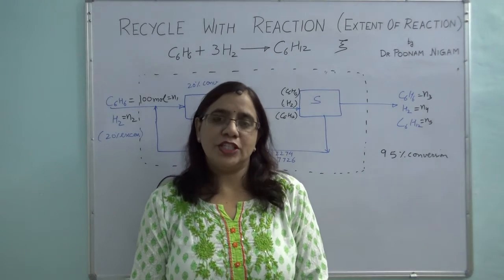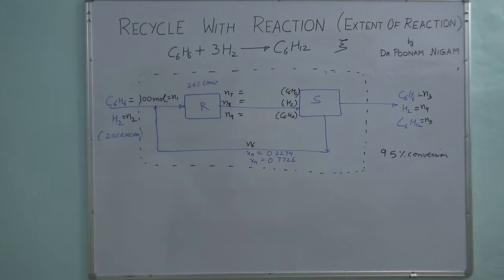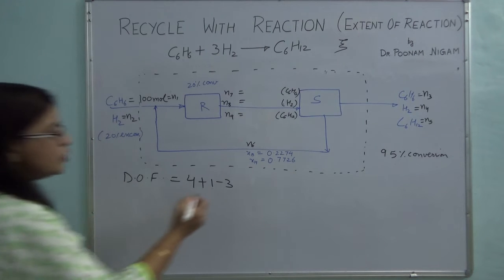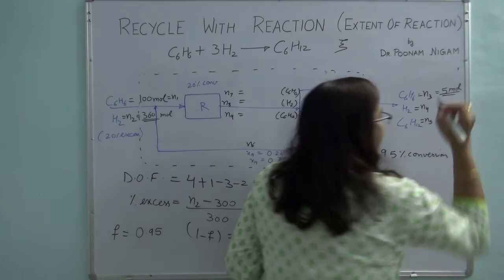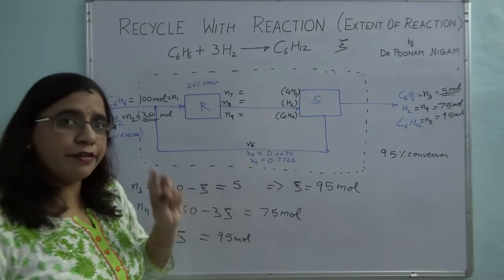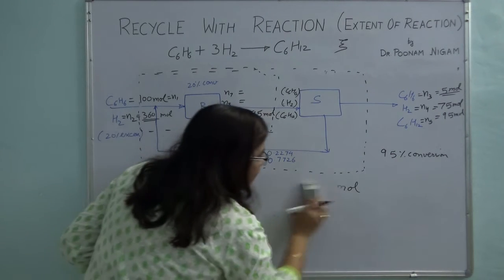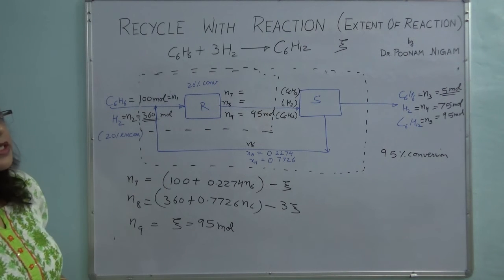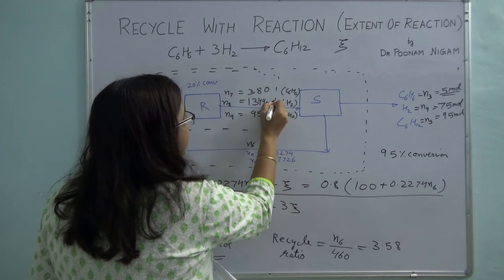Lecture 28 Recycle Problem Solved using Extent of Reaction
This video takes up a recycle problem involving chemical reaction. Extent of reaction has been used in order to do all the calculations. Degree of freedom analysis is used to develop a systematic approach to solve recycle problem in reactive systems. Initially degree of freedom was found to be zero for the overall system. Hence, calculations were started by taking balance on the entire system. After these set of calculations, degree of freedom was not zero on any subsystem. Hence a combination of mixing point and reactor was selected for material balance as the degree of freedom on this combined system was zero. The calculations directly gave the value of recycle stream.